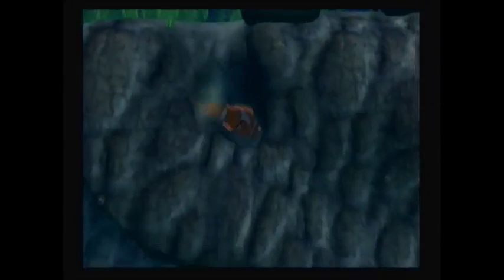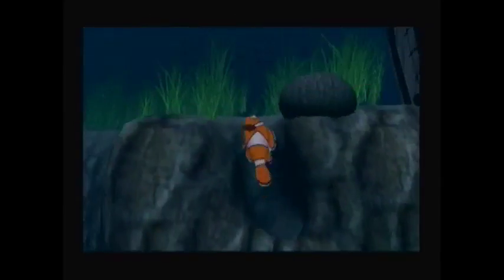Finding Nemo Level 18 Fishing Net Rescue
Dory is captured along with some other fish in a large fishing net. It is up to us to get everyone to work together and swim down in order for them to escape.